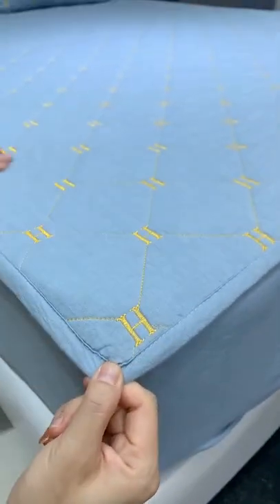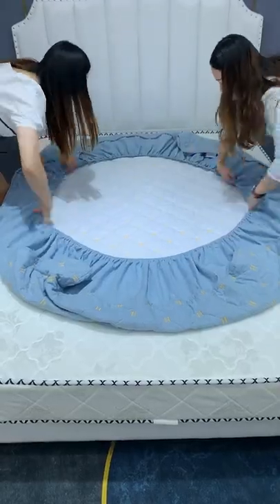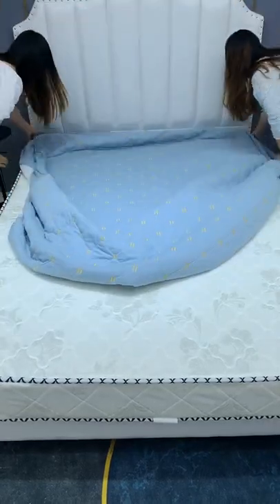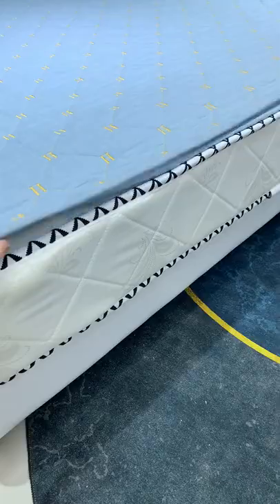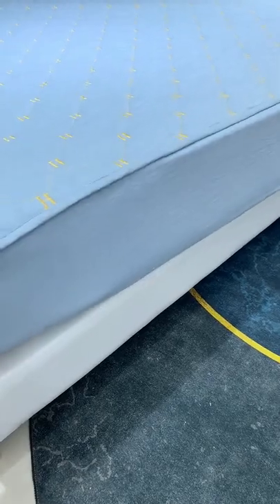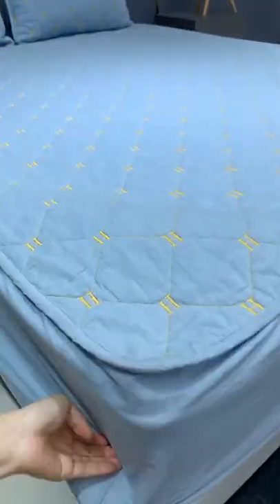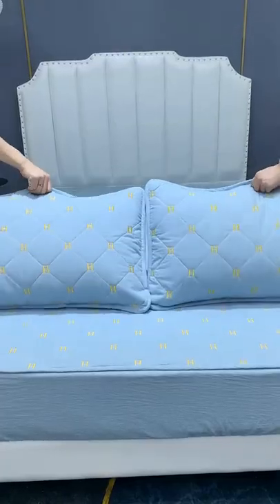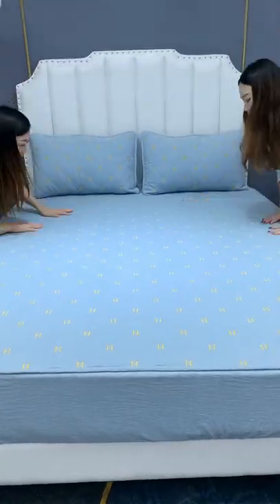YRF-Protector de cama,Protector de colchón de poliéster blanco personalizado,Sábana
YRF-Protector de cama,Protector de colchón de poliéster blanco personalizado,Sábana bajera de seda,Video
Primeros de colchón de la cama del hotel del hogar
Cojín cómodo del hotel
Protector de colchón contra chinches
Cubrecolchón 1200gsm
Protector de colchón de poliéster blanco personalizado,
Sobrecolchón Comfort Hilton
100% algodón tejido a prueba de plumón 8cm 9cm altura super suave colchón topper colchón con elástico
Cubrecolchón tamaño Queen
Funda de colchón
Cubrecolchón con infusión de gel
Tela de rizo de vinilo con revestimiento impermeable de fábrica Deeda con protector de colchón de hotel recubierto de TPU
Sábana bajera de seda,
Cubrecolchón con la parte superior acolchada
protector de cama,
Cubierta protectora de colchón a prueba de agua de venta caliente para hotel
Cubrecolchón Cama Lujo
protector hotelero
Nueva actualización de funda de tela 180T con relleno 100% poliéster 200g/m2 Protector de colchón Topper Pad Cover
Funda protectora de colchón blanca impermeable de tamaño personalizado de lujo para hotel usado
protector de cama,
Cubrecolchón King
protector de cama,
Cojín de colchón ajustado
Funda de colchón con cremallera
Protector de colchón blanco usado en hotel
Colchón de plumas de ganso de plumas de lujo para cama/cubierta de colchón/almohadilla de colchón
Protector de Colchón Anti Chinches
Deeda fábrica anti chinches abajo fundas de colchón de cama de hotel de poliéster alternativo
Protector de colchón impermeable con dibujos animados personalizados 100% algodón
Protector caliente de la cubierta del cojín del colchón de la venta de la fábrica china